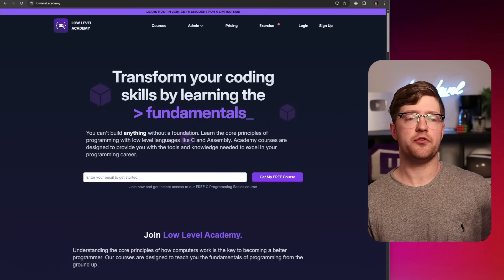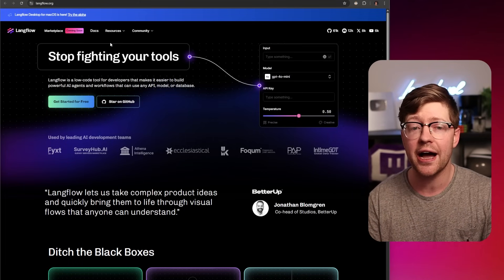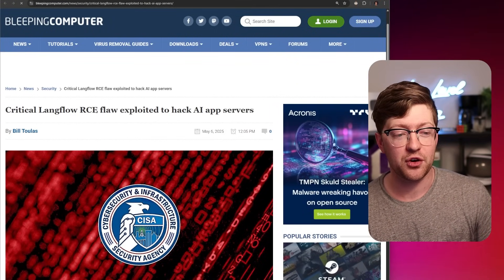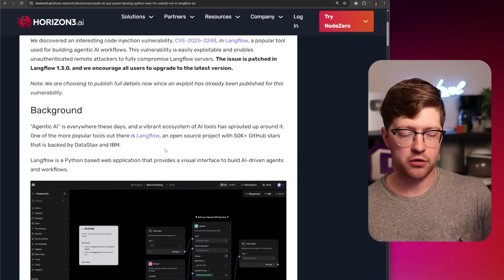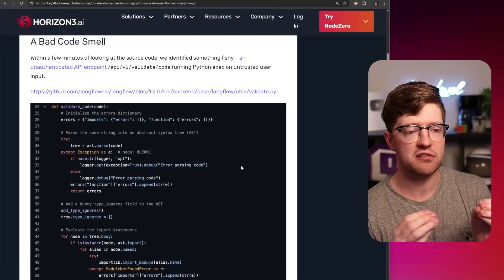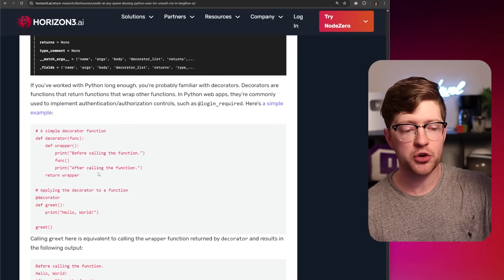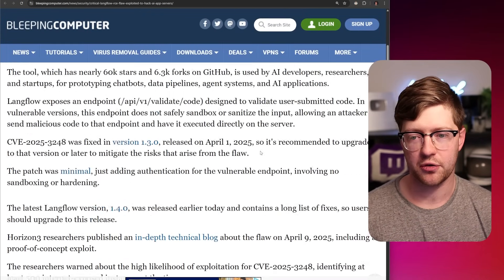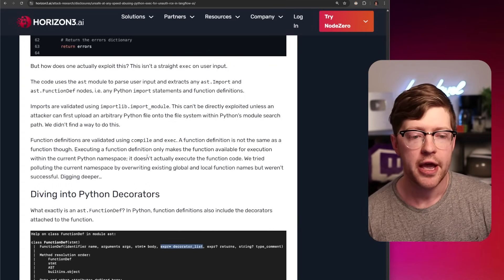AI devs are in trouble after this..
Is software security going backwards? Maybe. In this video we breakdown a CVE on the CISA KVE list, and why AI might be a problem.